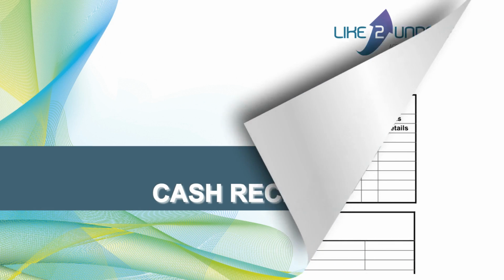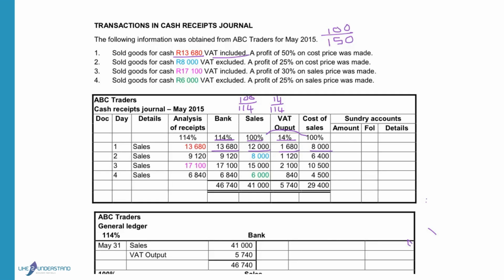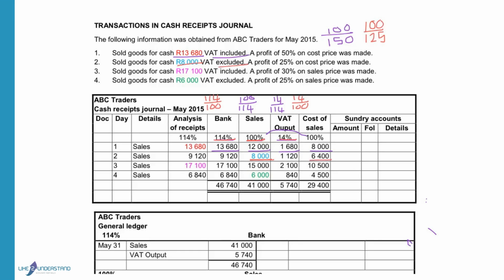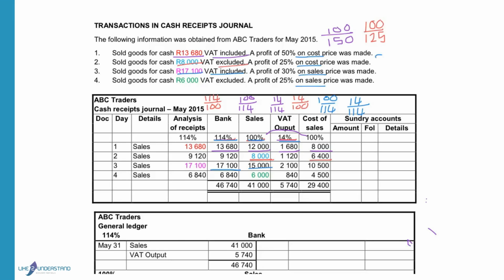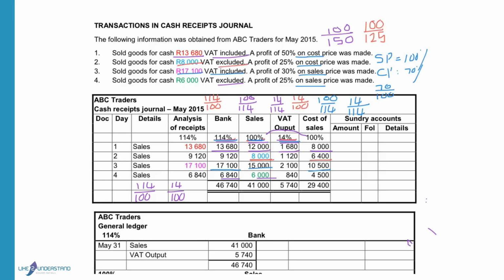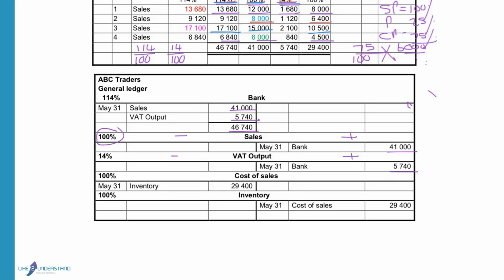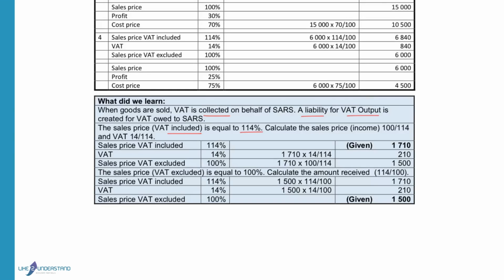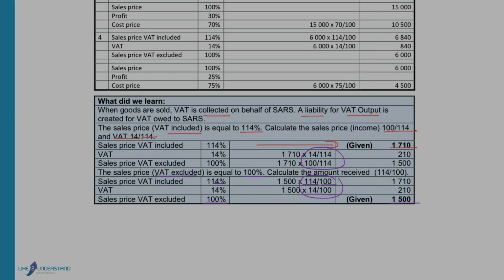VAT - 19 CASH SALES CASH RECEIPTS JOURNAL